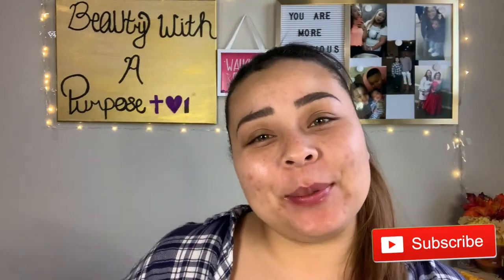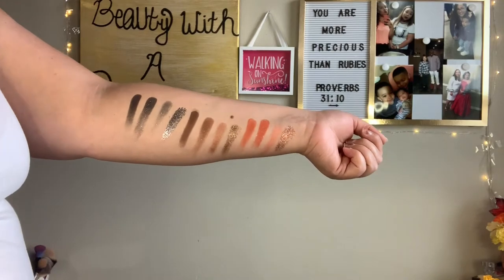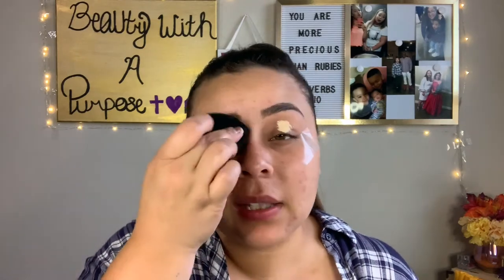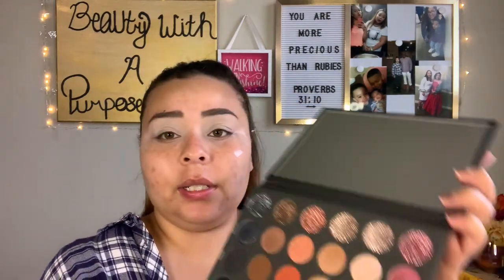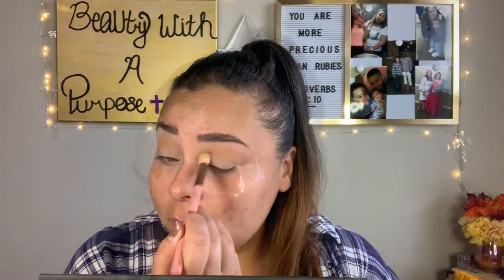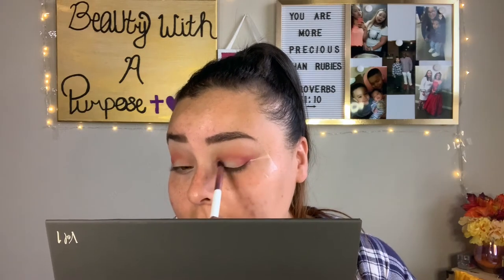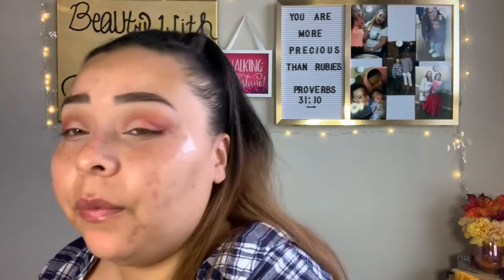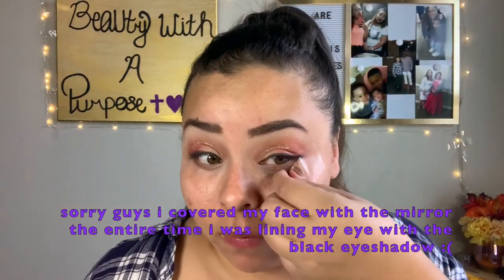GRWM | Trying Tati Beauty Textured Neutrals Palette Vol 1 | 2019